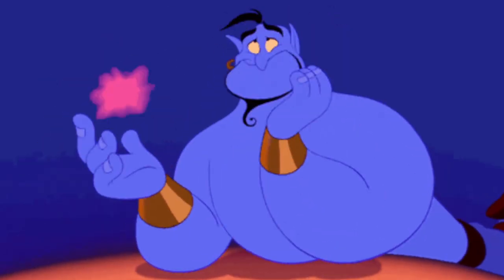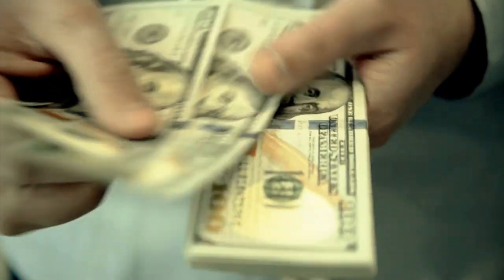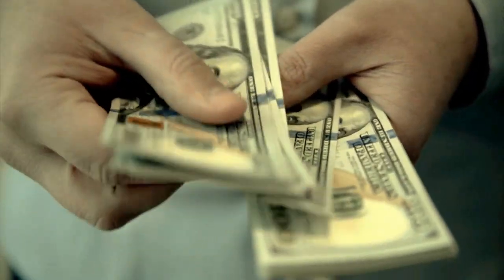The ULTIMATE quick guide to Disney's Genie+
Welcome back!

Today we discuss a quick guide to understand how Genie+ works.

Genie - FREE Ai planning tool.

Genie+ - $15 - $35 per day per person.  Allows you to skip the lines of MOST rides.  (Think the old school fast pas system but you pay for it now)

Individual Lightening Lane - Pay extra for those BIG rides.